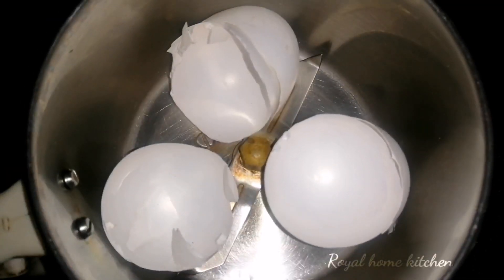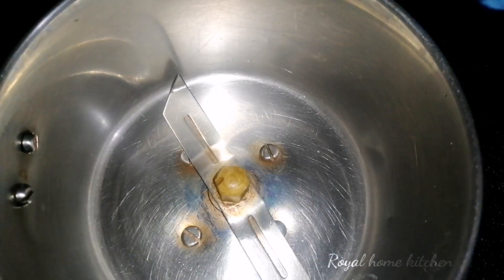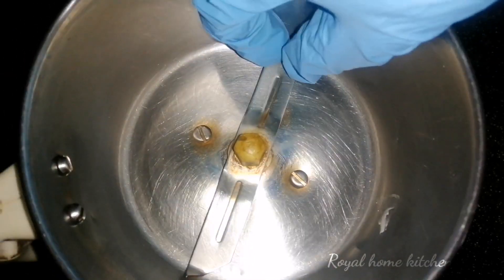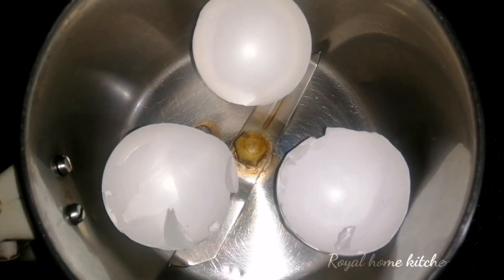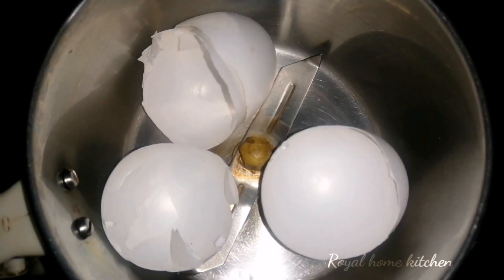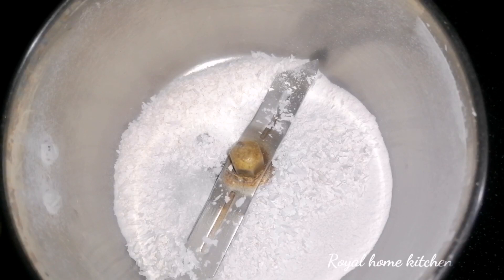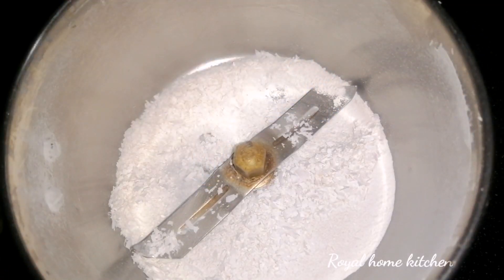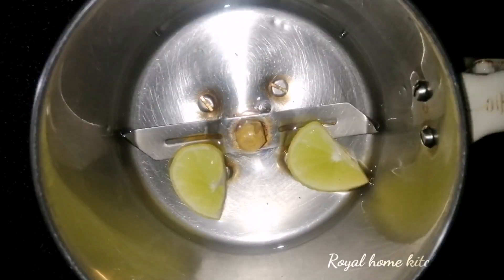Hacks for easy cooking /kitchen tips in Malayalam@Royal home kitchen